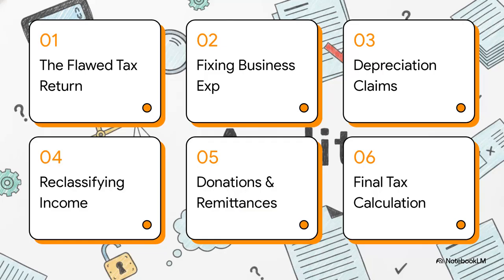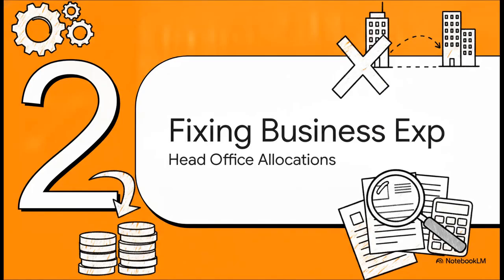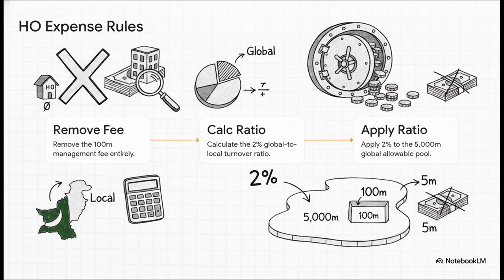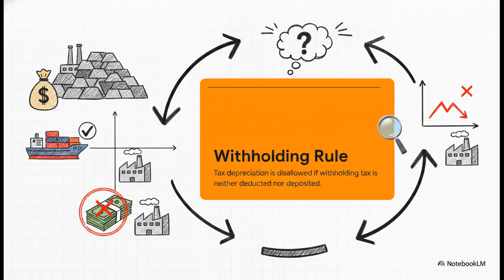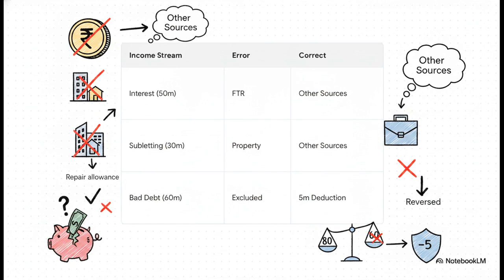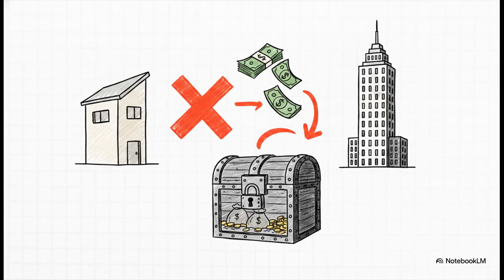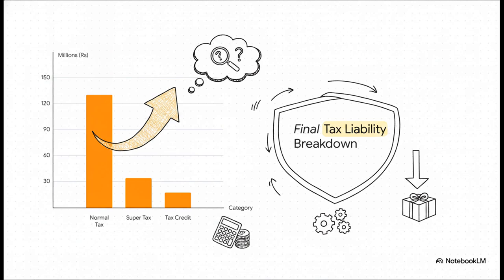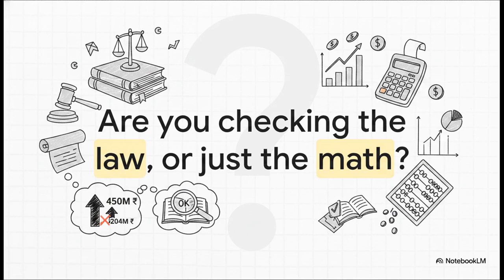4 The Forensic Audit